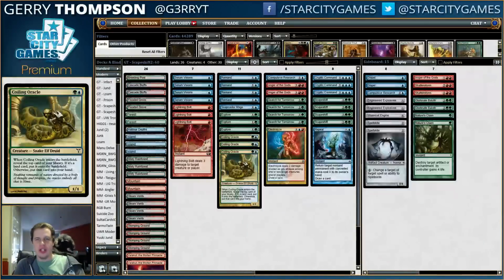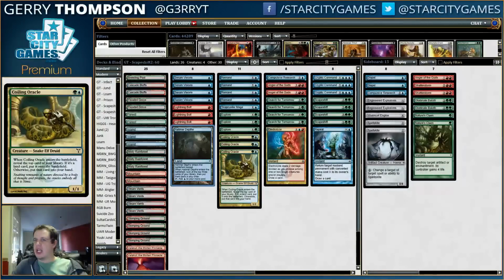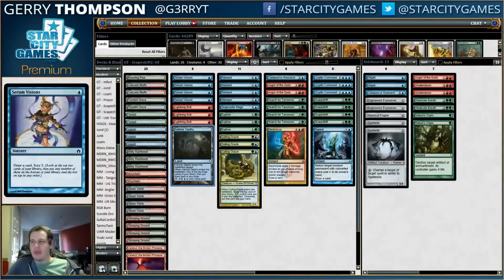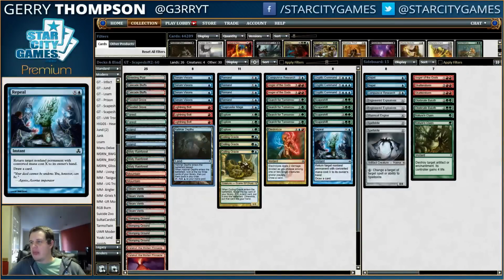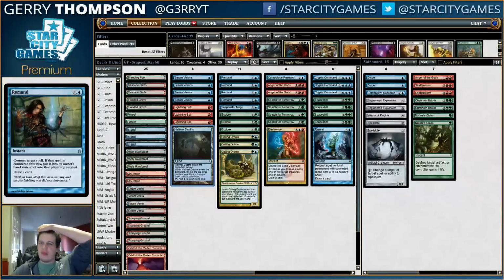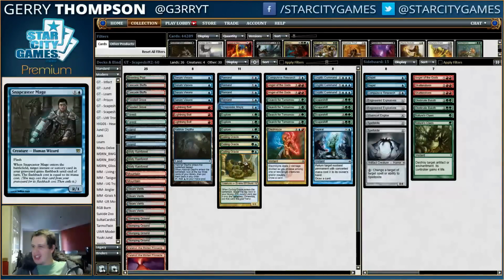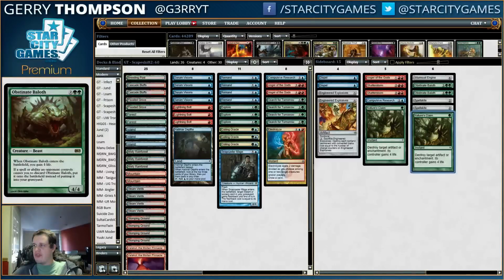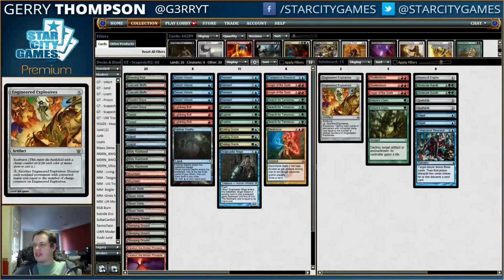9/23/15 - Gerry Thompson - Modern Scapeshift - Deck Tech